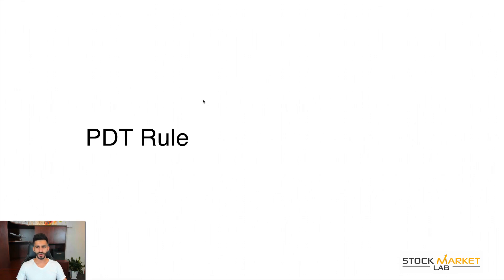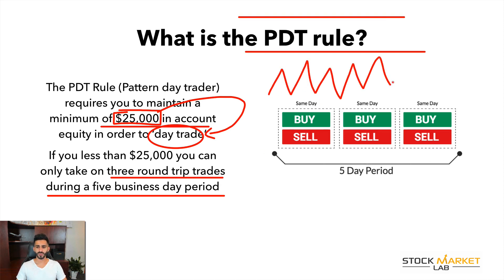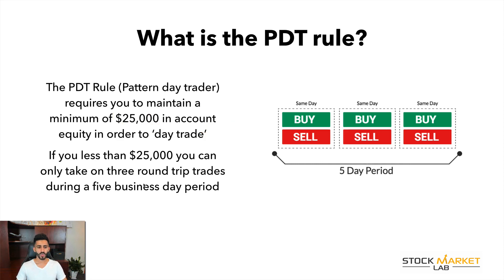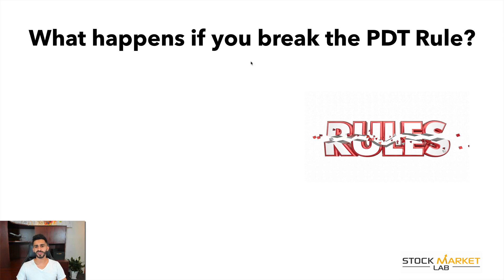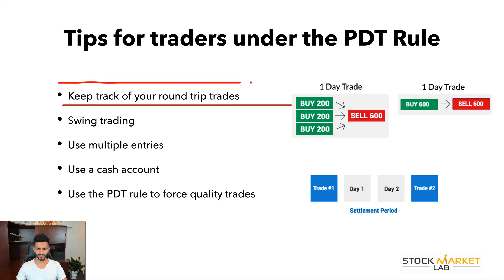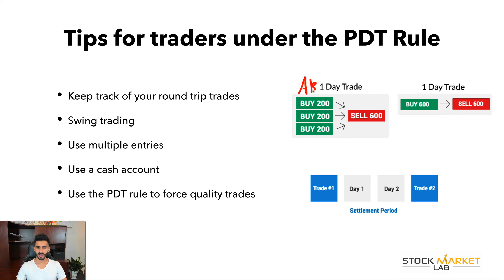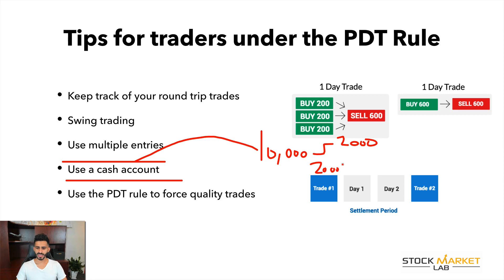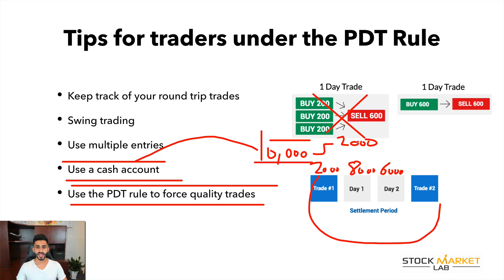20.Umar Ashraf - PDT Rule